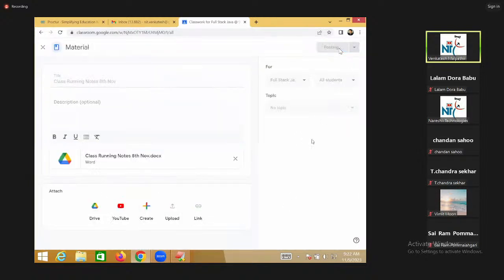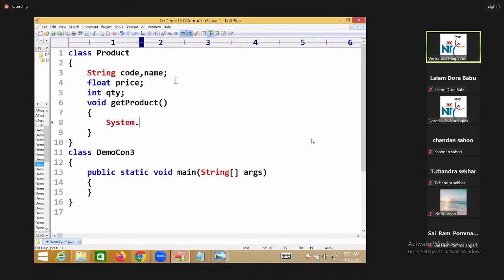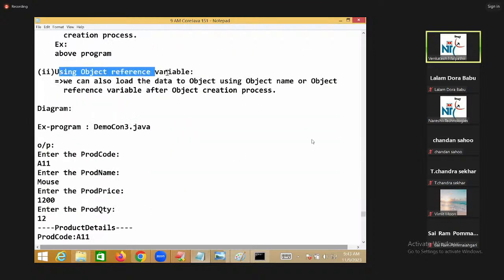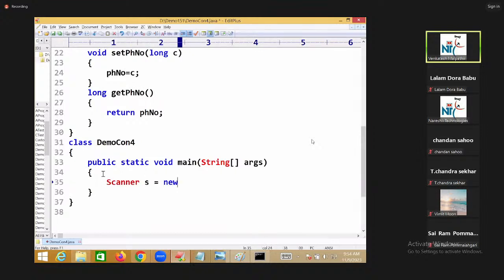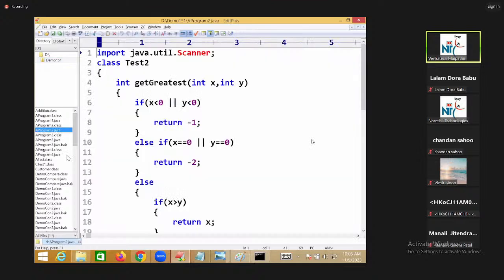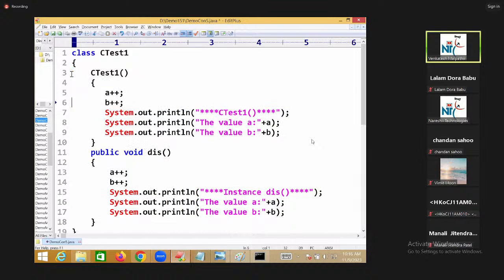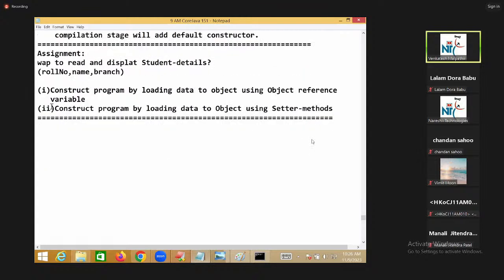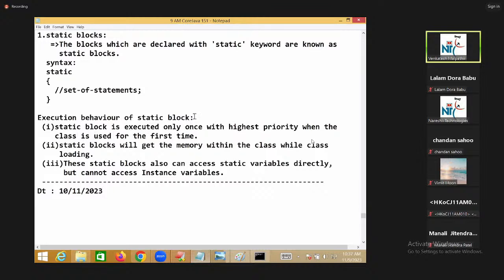Java -- Nov 9th